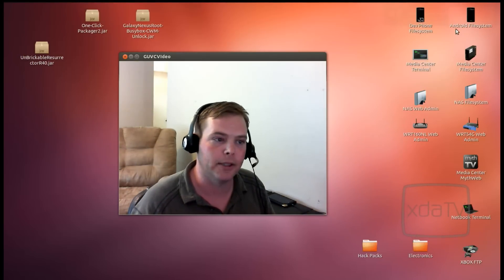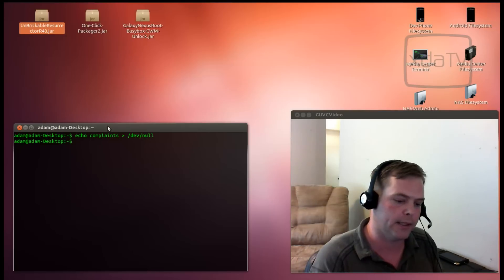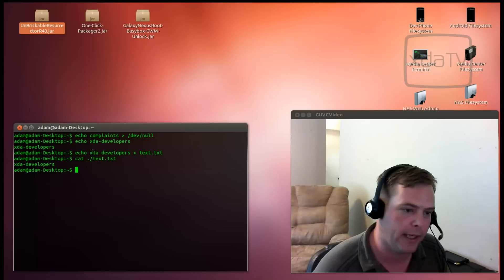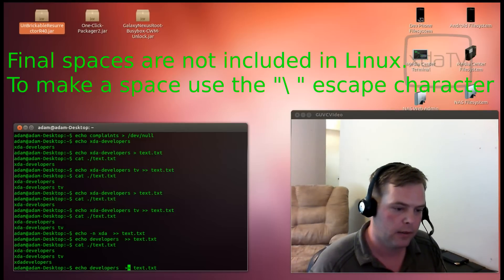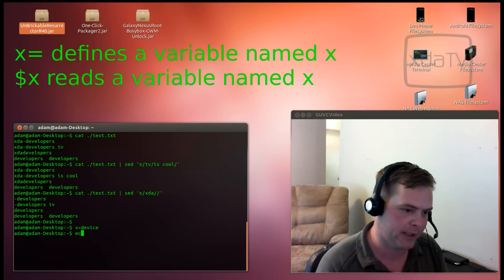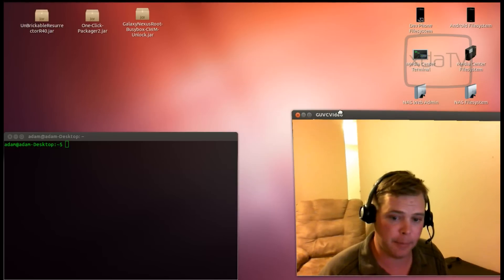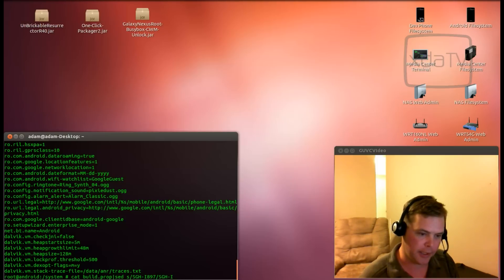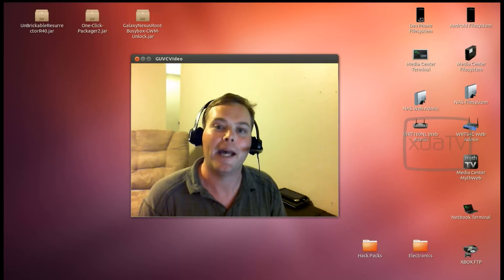Learn to Use Linux for Mobile Development: Redirection and Manipulation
Building off the foundations of Linux knowledge begun by XDA TV Producer Jordan, XDA Elite Recognized Developer and XDA TV Producer AdamOutler teaches you more commands and tips for using Linux for Mobile Development. But first AdamOutler introduces his latest music video and the XDA-Developers complaints line.

He begins the tutorial and covers several Linux commands including redirect, append, pipe, clear, echo, and cat. AdamOutler shows us how to define and use variables, escape characters and edit datastreams.  He wraps it up with a practical example of some of these commands using adb and modifying the build.prop on a Samsung Captivate.

Be sure to check out the following videos for more development tutorials:

How to Build an Android App Part 1: Setting up Eclipse and Android SDK

How to Build an Android App Part 2: Writing a Root App

How to Build an Android App Part 4: Illumination Software Creator

Check out the Samsung Smart App Challenge 2012 XDALegacy